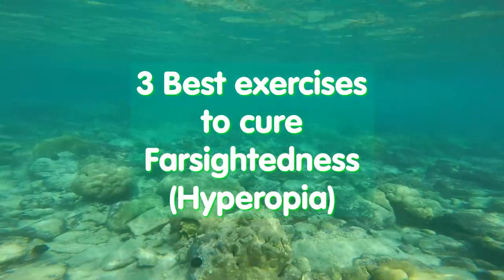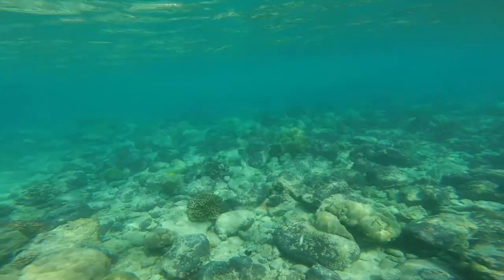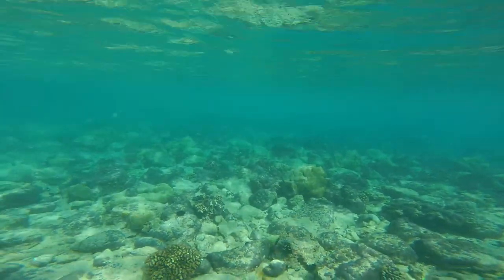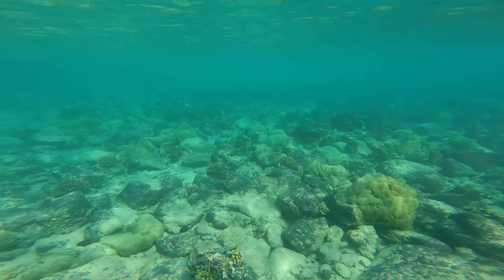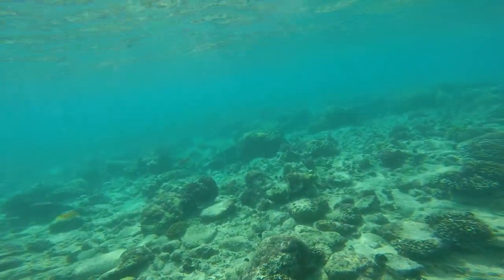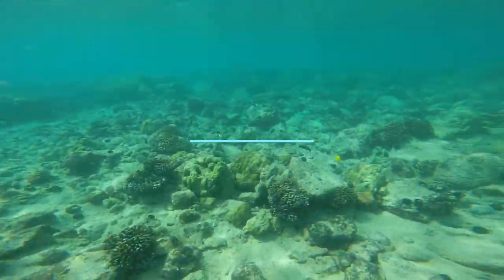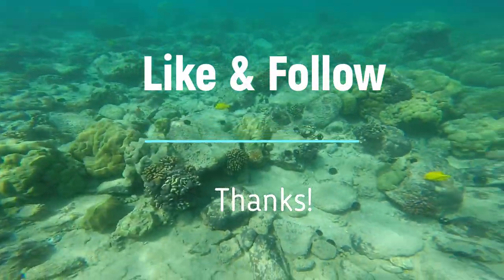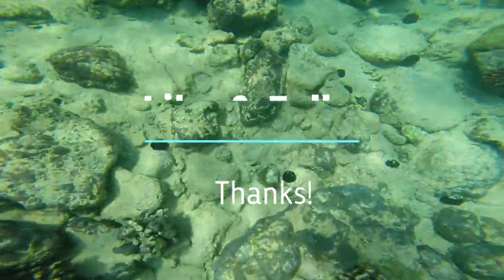Saying Goodbye to Farsightedness: Top 3 Eye Exercises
In this video, we're going to discuss Hyperopia (Farsightedness) treatment methods. We'll discuss 3 best eye exercises that can help heal Hyperopia (Farsightedness) naturally.
Are you tired of squinting to read or struggling to see objects up close? Hyperopia, commonly known as farsightedness, can be a frustrating vision condition. But there's good news – you can take steps to improve your vision naturally. In this enlightening video, we'll explore three highly effective eye exercises that can help you heal hyperopia and regain clear vision without the need for corrective lenses.

Here's what you can expect to learn in this video:

Understanding Hyperopia: We'll start by explaining what hyperopia is and how it affects your ability to see objects up close. Gain insights into the causes and common symptoms of farsightedness.

The Power of Natural Healing: Discover the incredible potential of natural healing for hyperopia. Learn how targeted eye exercises can strengthen your eye muscles and improve your ability to focus on near objects.

Three Best Eye Exercises: Explore three proven eye exercises that are highly effective for treating hyperopia. Each exercise is demonstrated step by step, making it easy for you to incorporate them into your daily routine.

Exercise 1: Palming Technique: This relaxation exercise helps relieve eye strain and promotes a sense of calm in your visual system.

Exercise 2: Near-Far Focus: Learn how to improve your eye's ability to shift focus between near and far objects, a key skill for addressing hyperopia.

Exercise 3: Eye Massage: Discover the benefits of gentle eye massage to increase blood flow and reduce eye strain.

Benefits of Natural Healing: Understand the potential benefits of regularly practicing these eye exercises. These advantages include reduced eye strain, improved near vision, and a reduced need for prescription eyewear.

Expert Insights: We'll share insights and guidance from vision therapists and professionals who specialize in natural hyperopia treatment. Their expertise will provide you with a deeper understanding of the science behind these exercises and their potential for vision improvement.

By the end of this video, you'll have a comprehensive understanding of how to use natural eye exercises to treat hyperopia and regain clear vision. Whether you're looking to reduce your dependence on glasses or simply improve your overall visual comfort, these exercises offer a promising path to clearer sight.

Let's all prioritize our eye health and enjoy the benefits of improved vision!
More info in my other videos or in the Blog section of
- Humor Academy course, one-liner jokes